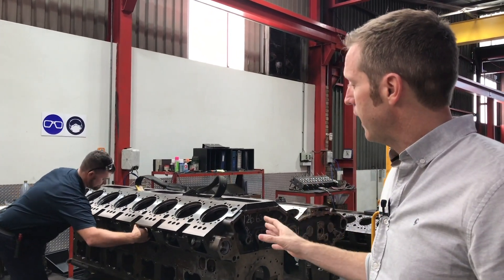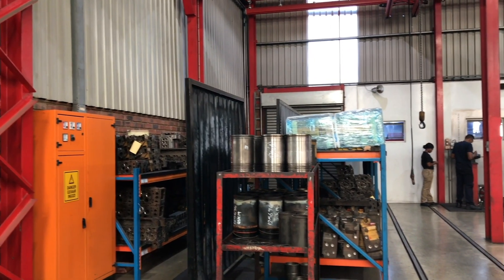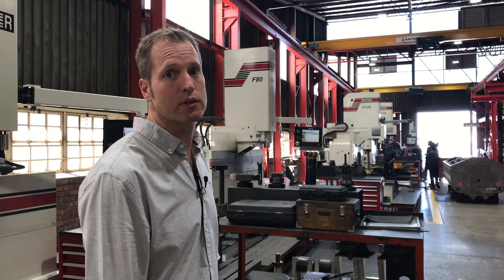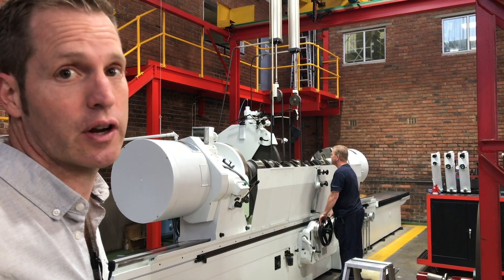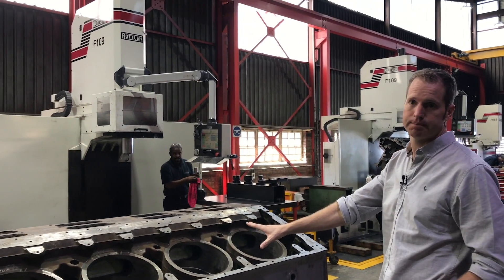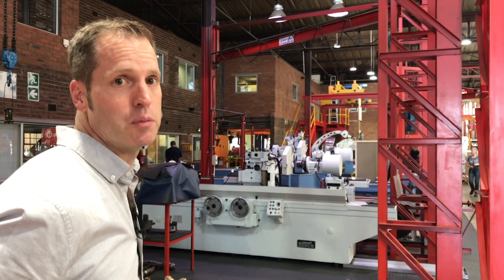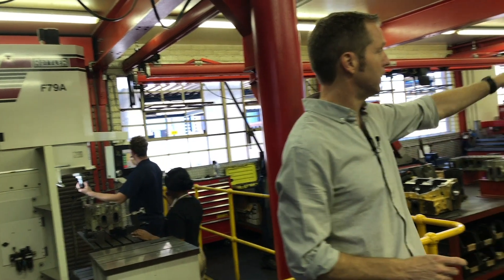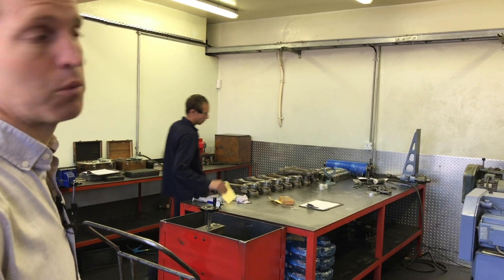Metric Automotive Engineering - Facility Overview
Andrew Yorke , the Operations Director for Metric Automotive Engineering walks us through their facility in Germiston, South Africa.

From goods receiving through to dispatch. Metric Automotive Engineering, is one of Africa’s most comprehensively equipped heavy diesel engine and component remanufacturers.

The company remanufactures heavy diesel engine components for a range of different end-user industries, including rail -  to their original OEM specification, and has developed a long and impressive track record.

Metric Automotive has invested in specialised state-of-the-art equipment and has stayed abreast of the latest global developments in diesel engine technology.